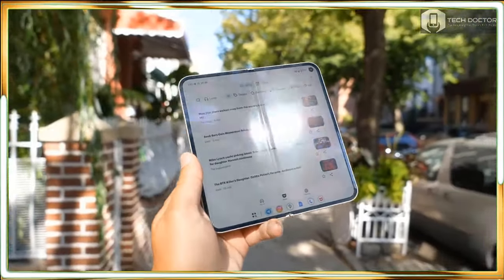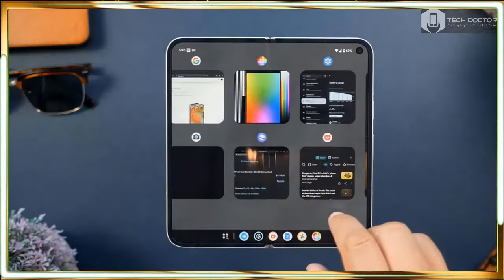Google Pixel 9 Pro Fold Review: Folding Perfection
google pixel 9 pro fold jerry,
google pixel 9 pro fold vs samsung z fold 6,
google pixel 9 pro fold google,
google pixel 9 pro fold google event,
google pixel 9 pro fold gemini,
google pixel 9 pro fold gadgetin,
google pixel 9 pro fold galaxy z fold 6,
google pixel 9 pro fold vs iphone,
google pixel 9 pro fold vs pixel 9 pro xl,
google pixel 9 pro fold vs oneplus,
google pixel 9 pro fold weight,
google pixel 9 pro xl fold,
google pixel 9 pro fold youtube,
google pixel 9 pro fold 256gb,
google pixel fold wireless charging,
google pixel 9 pro fold 5g 512gb,
google pixel 9 pro fold 5g 256gb
pixel 9 pro fold accessories,
pixel 9 pro fold ai features,
pixel 9 pro fold aspect ratio,
pixel 9 pro fold ai,
pixel 9 pro fold all colors,
pixel 9 pro fold battery test,
pixel 9 pro fold black,
pixel 9 pro fold benchmark,
pixel 9 pro fold back cover,
pixel 9 pro fold crease,
pixel 9 pro fold camera vs pixel 9 pro,
pixel 9 pro fold cnet,
pixel 9 pro fold dave2d,
pixel 9 pro fold introduction,
pixel 9 pro fold impressions,
pixel 9 pro fold inner screen,
pixel 9 pro fold flossy carter,
pixel 9 pro fold full review,
pixel 9 pro fold fingerprint,
pixel 9 pro fold fold 6,
pixel 9 pro fold francais,
pixel 9 pro fold gemini,
pixel 9 pro fold german,
pixel 9 pro fold launch,
pixel 9 pro fold mr mobile,
pixel 9 pro fold mrwhosetheboss,
pixel 9 pro fold note taking,
new pixel phone fold,